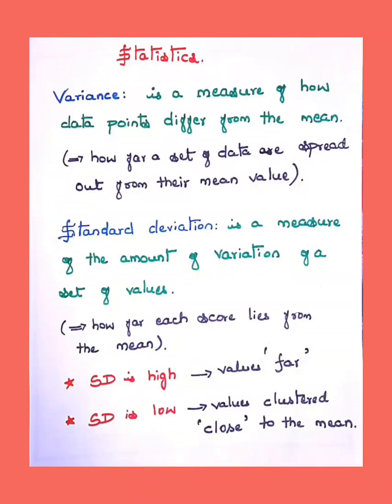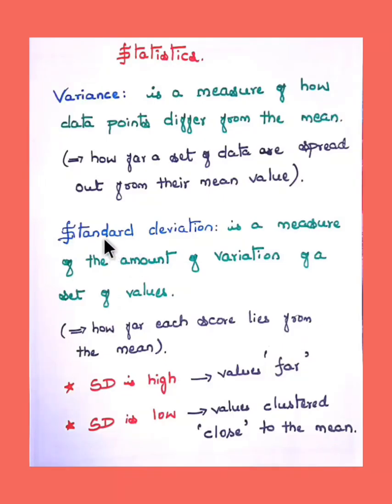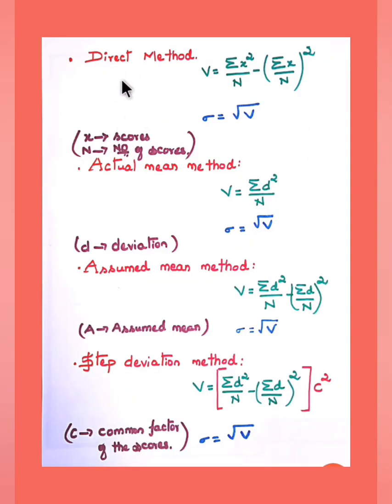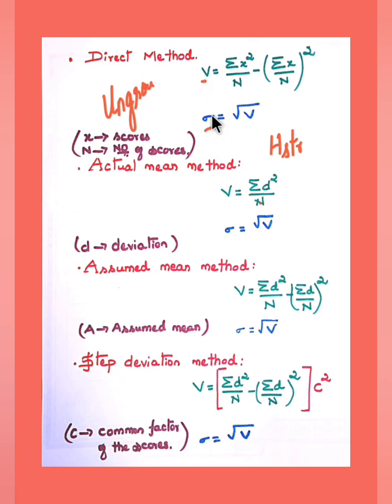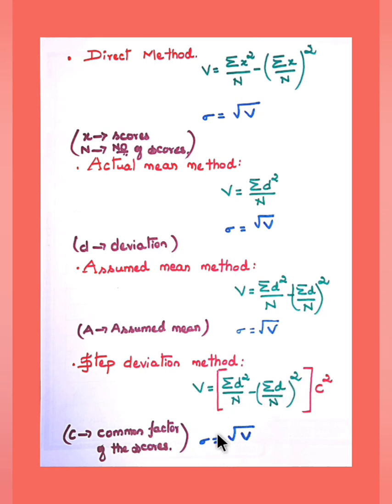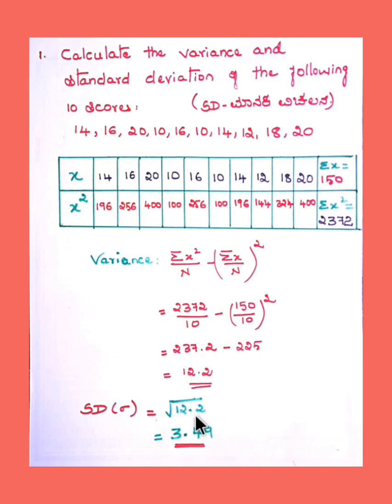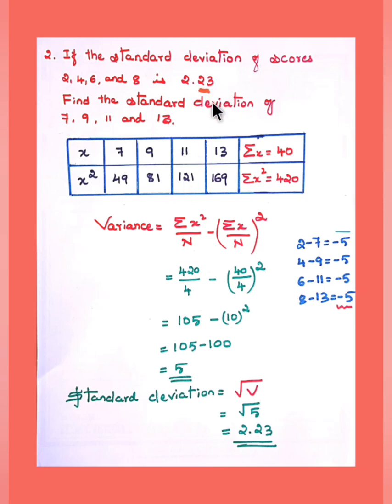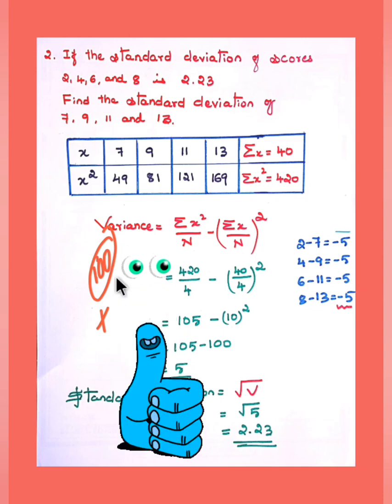Hstr/ Gpstr Standard Deviation and Variance _ ಮಾನಕ ವಿಚಲನೆhstr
In this video we shall learn about
Variance and Standard Deviation
an important topic from
 This video will be useful for Hstr exams